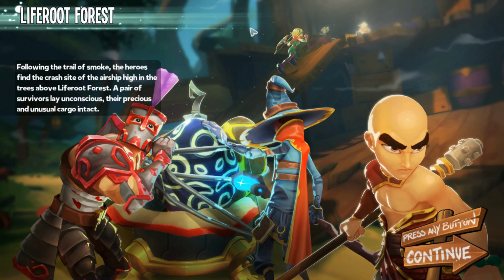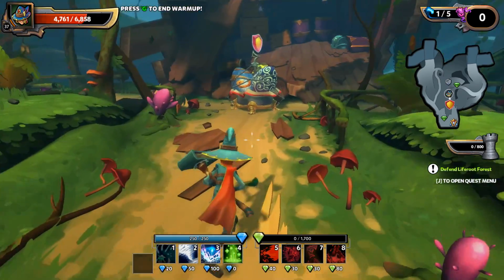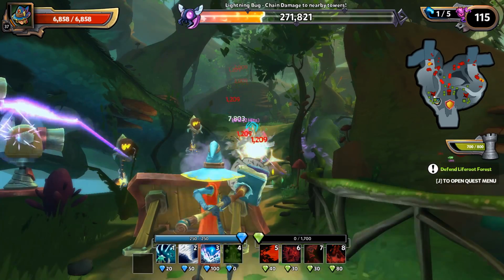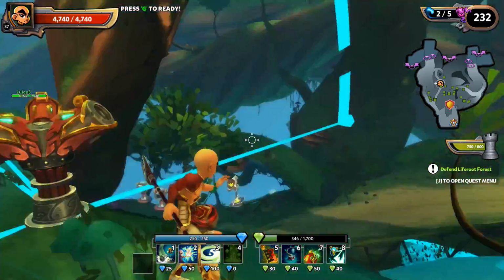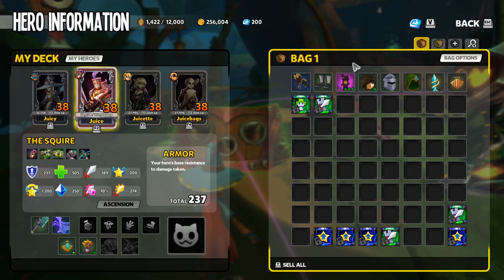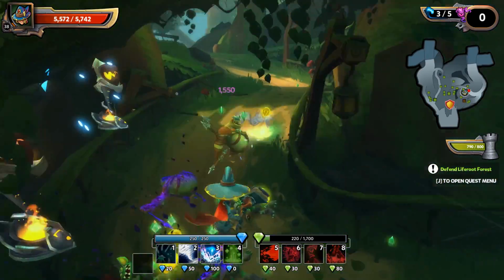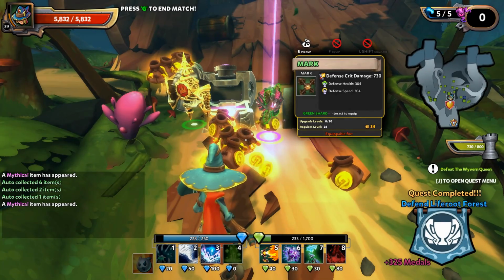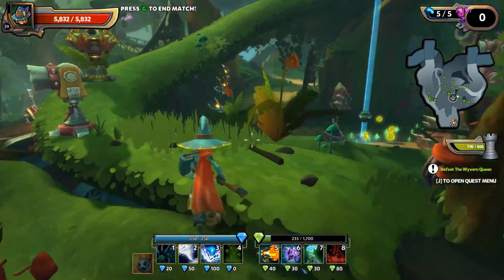DD2 Trials - Fresh Start - Campaign - Liferoot Forest!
In an effort to provide the highest quality guides possible, I decided to go a fresh play through the campaign in Dungeon Defenders 2! This will give me an opportunity to make some time accurate guides of how to make the transition to chaos 2 from campaign!